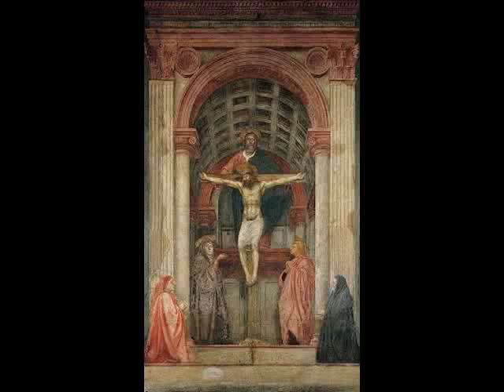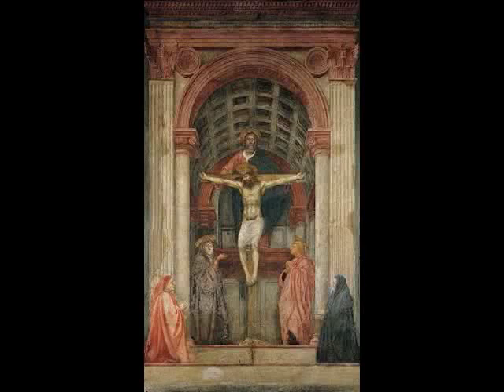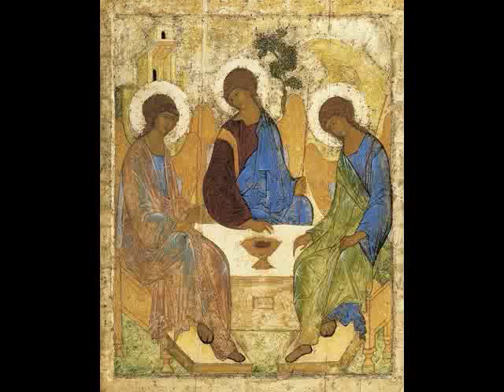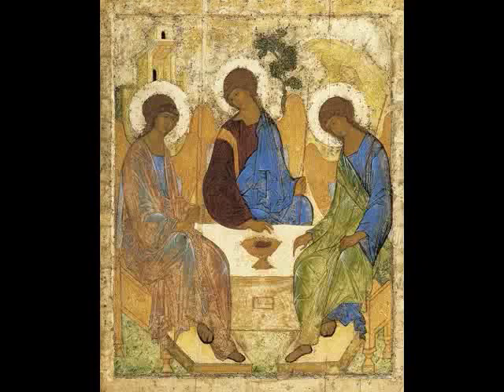Masaccio's Holy Trinity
A brief introduction to Masaccio's fresco of the Holy Trinity in Santa Maria Novella.